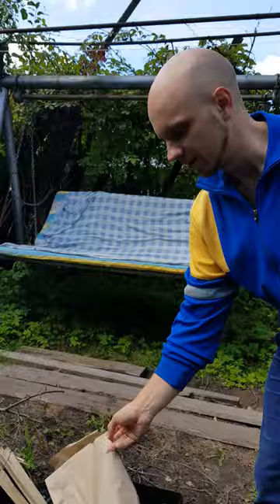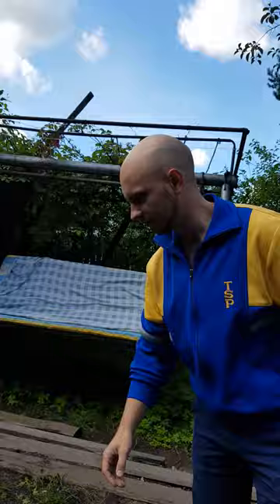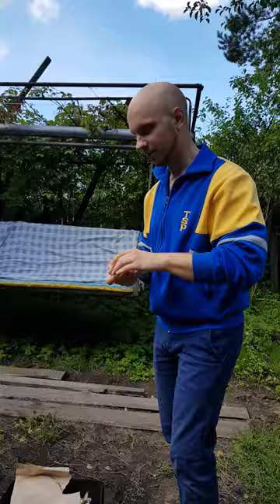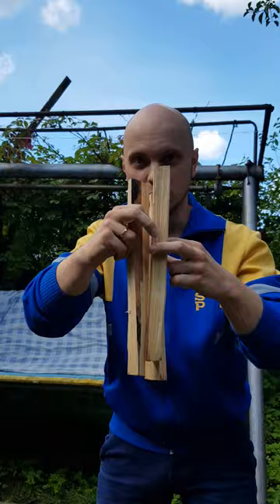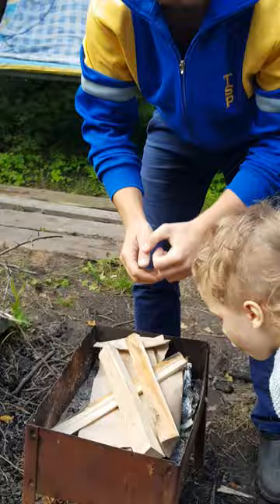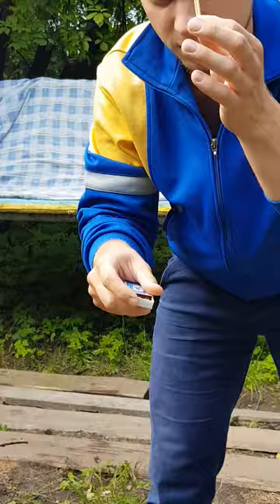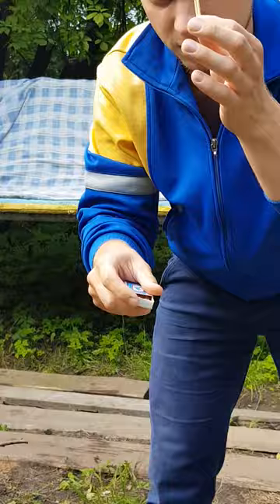Countryside English from Russia (Maxim Gromov)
It is the very first video of my English teaching project that does not even have a name yet. So please feel free to help me with that. I would like to promote Eglish through short time videos that hopefully become viral one day.